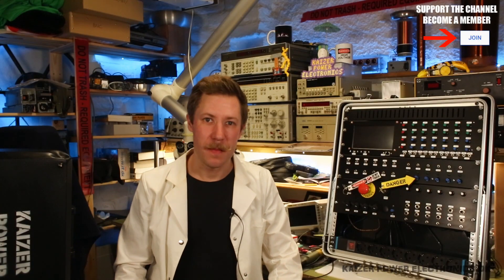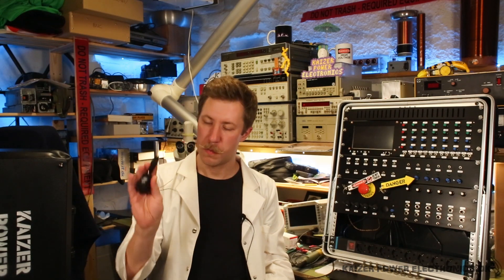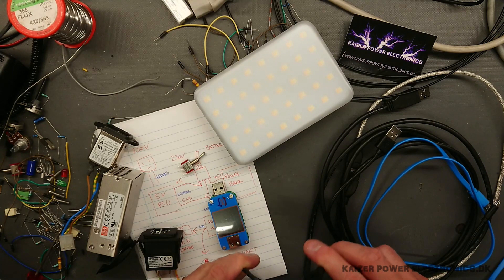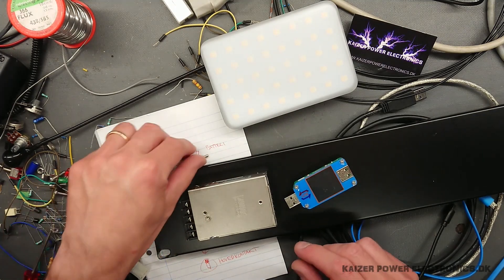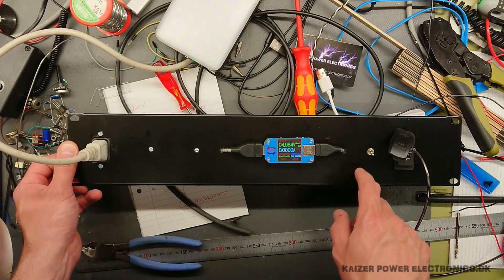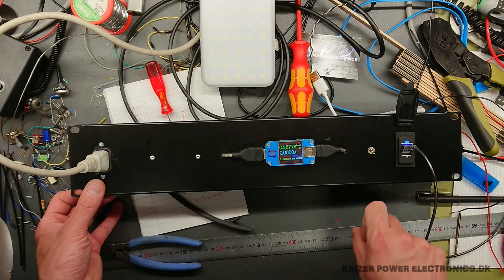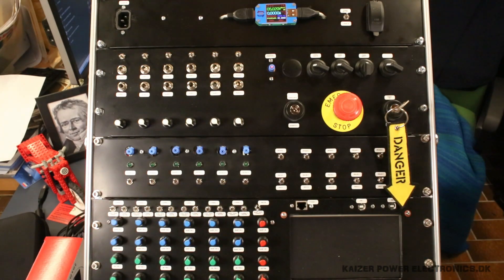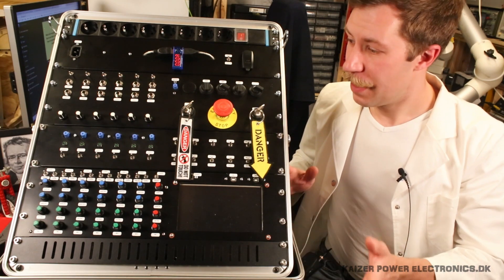Tesla Coil Show Controller - Battery and Power Supply (Part 8 of 8)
The show controller can be powered from 230VAC or from a USB power bank. I install a input, power supply, USB meter, power bank, switch and USB outputs. All schematics for the circuits and PCB layouts are available at the project thread

I am building a Tesla coil show controller that can control up to 6 Tesla coils at once. It will feature individual interrupters, touch screen controlled MIDI interrupter, safety features to ensure a safe method of working with the Tesla coils before a show, under a show and after a show. It will all be housed in a transportable 19" rack mount flight case for ease of transportation and to protect the electronics. The 6 channel MIDI interrupter is the feature rich Syntherrupter made by Max Zuidberg. He shares all the plans, documentation, code and schematics

• BTC (0.0001 minimum): 3FtSz4svHxLYw4BNHWetSm65yajUZNb8CY
• ETH (0.05 minimum): 0x911d11766d3ab8efc829eb5f218f3b83dba12efa
• LTC (0.01 minimum): LLbTw63Mks4CmeWmkt2jChJfvrWHheH8T7
• DOGE (no minimum): DMRRa8uRH19tYWZ9GVHijpZYgRTecNVLFo
• SHIB (400 minimum): 0x8c1ed98c6c842467d782d2f865ed6d7adb8dfb4b